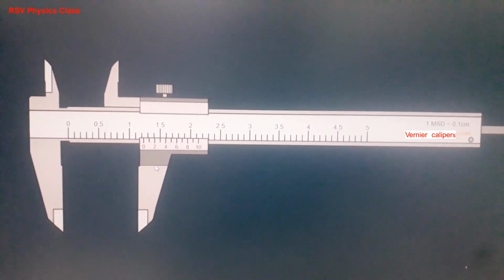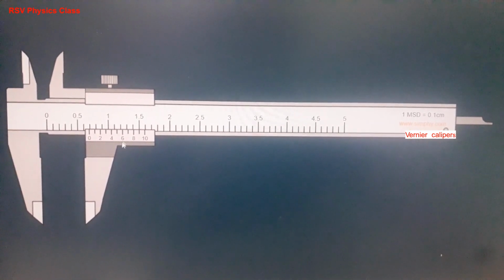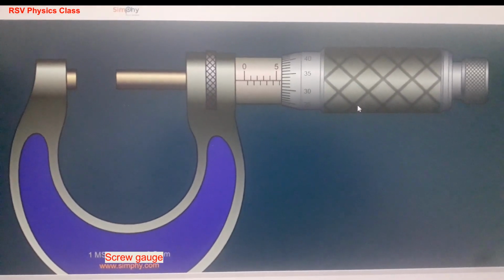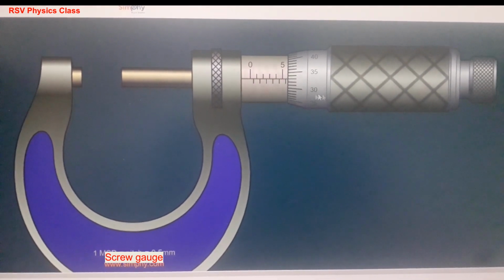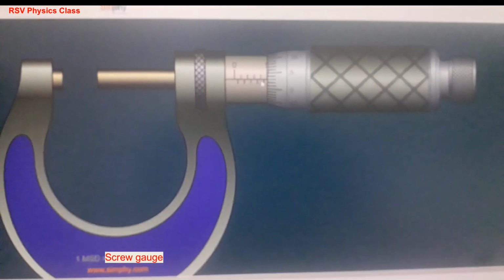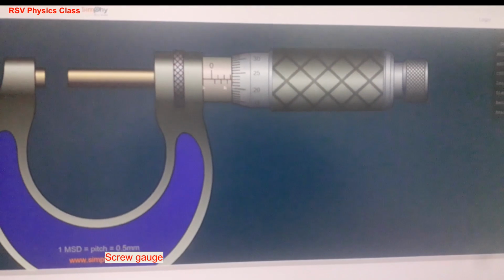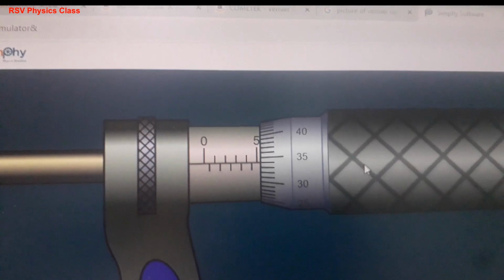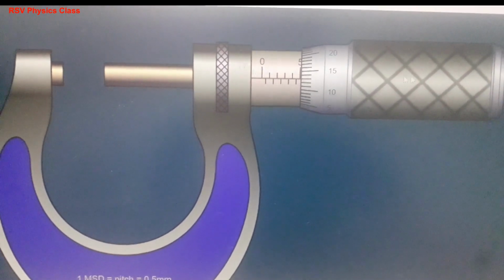Vernier calipers and screw gauge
This theory lecture -1 is on Vernier calipers and screw gauge  for class-11, NEET, and JEE by Debasis Sinhamahapatra, Scientist